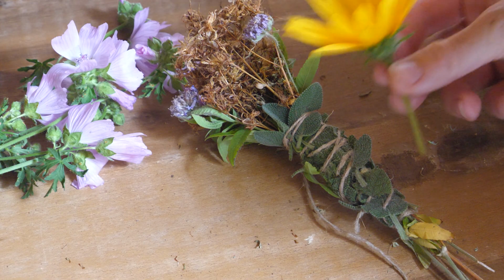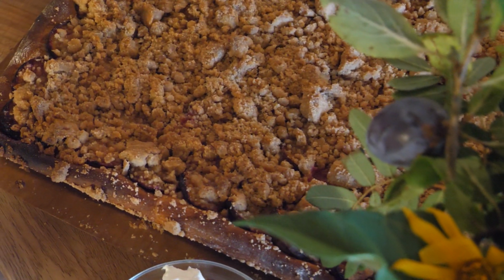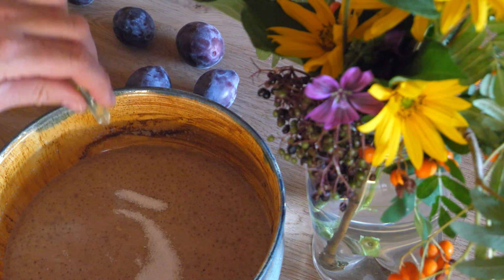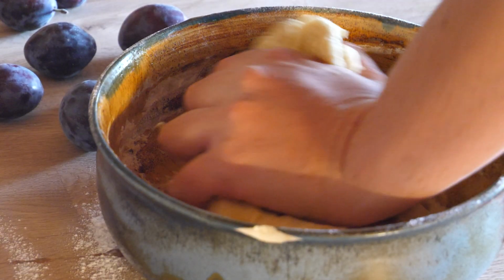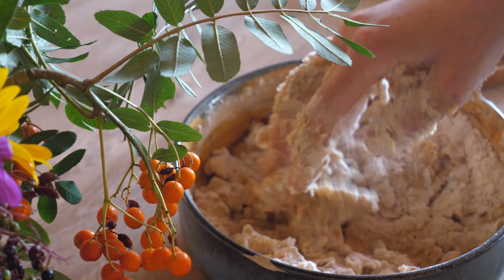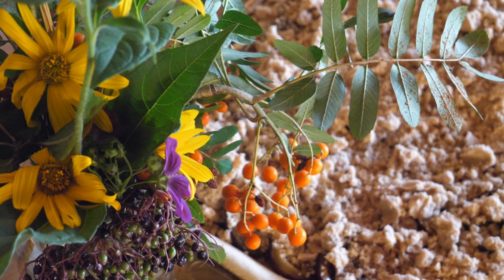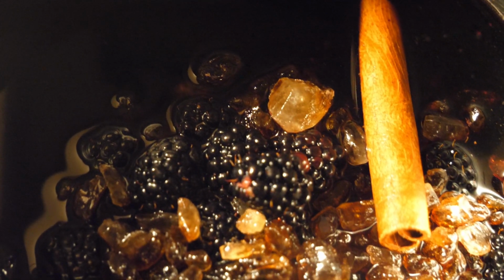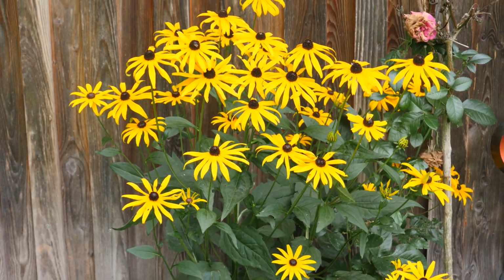COZY HEARTH WITCH MAGICK | Perserving Summer | plum crumble & blackberry liqueur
It is undeniable now, the smell of autumn is in the air, and whilst the sun is still doing her best to bath the late summer flowers in her warm golden light, The slightly colored leaves and heavy grey clouds on the horizon tell a different story - a story of muddy paths, wet socks, falling leaves, brightly colored pumpkins and the cozy smell of freshly baked apple & pecan pie.

The turning of the wheel is once again at a transition point, And it is now time to preserve what summer has offered us to help us through the colder period.

For me personally, the turn of seasons is one of the most magickal times, we are neither quite here anymore not quite there yet. We are in a strange in-between were we can sense blessings of both seasons, and the air is filled with a sense of opportunity, change, and excitement for things to come.

The Wiccan Wheel of year does not celebrate a holiday between the harvest festival of Lammas and the autumnal equinox of Mabon, but I love to spend days where I feel the turning of the seasons the strongest in a very special way, honoring this plentiful moment.
So today, I am going to take you along, showing you how I preserve some of the joys of summer for the colder days to come, prepare for fall and work my kitchen and cottage witch magick.
These in-between days are usually marked by a mix in weather - sun rays and rainclouds will move in a dancelike choreography across the sky - creating this very special golden light and if we are lucky, the occasional rainbow.
So while it is dry, let's harvest the sweet treats that mother nature is offering us in the late days of summers to bake a plum crumble after an old family recipe and make my special love potion: Blackberry liqueur.

04:00 Oma´s Plum tart crumble recipe

X For the Base

1 basket or about 1.5kg  of damson plums (or other fruit)
350 g flour
60 g sugar (yes, it is not very sweet!)
180 ml warm milk
Some vanilla extract
15 g active dry yeast
Pinch of salt
60 g melted (warm) butter
1 egg
Some lemon zest
1 tsp salt
cinnamon

X For the crumbles
300 g flour
280 g sugar
Some vanilla sugar or extract
A lot of cinnamon
Even more butter (200g)

08:45 Love potion - Blackberry Liqueur

1kg blackberries
1 l dry red wine
550 g candied Sugar (or regular sugar)
1 cinnamon stick
1 l brown rum

✉ If you´d like to send me snail mail:
Rebekka Laufer
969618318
Packstation 101
92224 Amberg
Germany

💚 If you'd like to surprise me 'just because': https